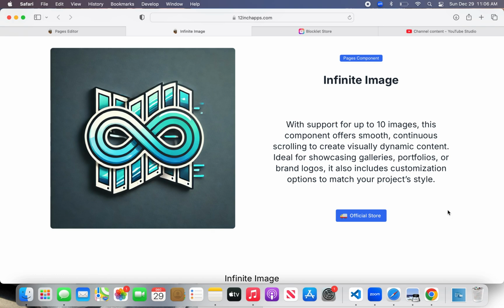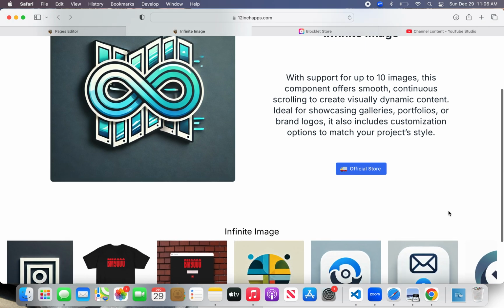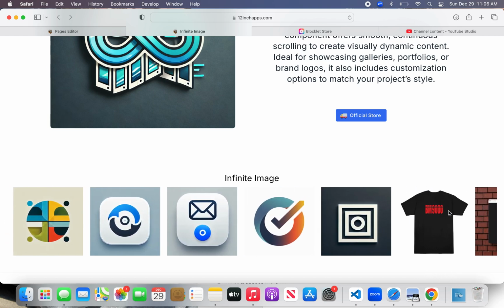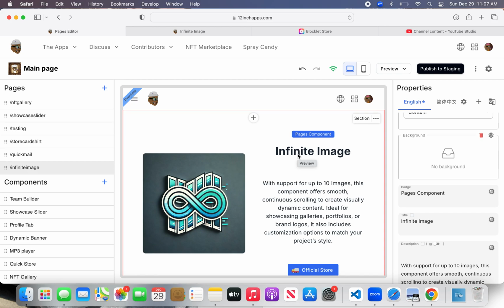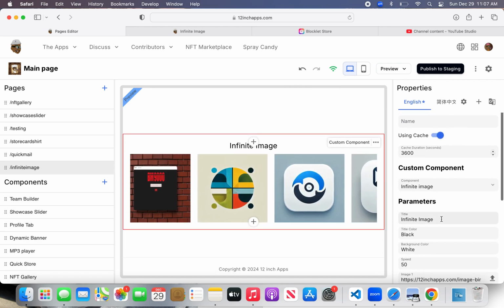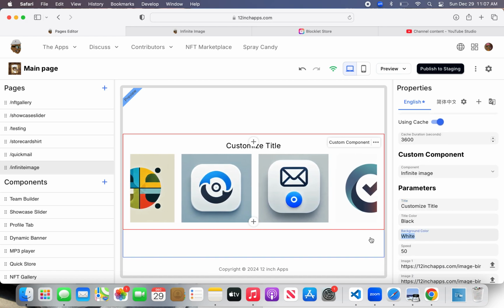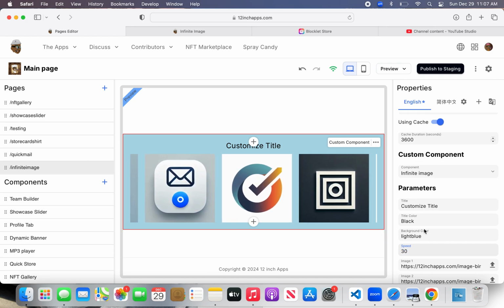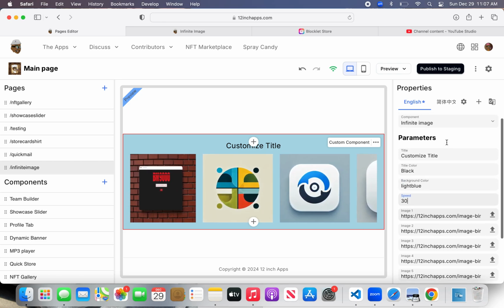Infinite Image Demo Video-Custom Component for Arcblock Pages Kit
With support for up to 10 images, this component offers smooth, continuous scrolling to create visually dynamic content. Ideal for showcasing galleries, portfolios, or brand logos, it also includes customization options to match your project’s style.